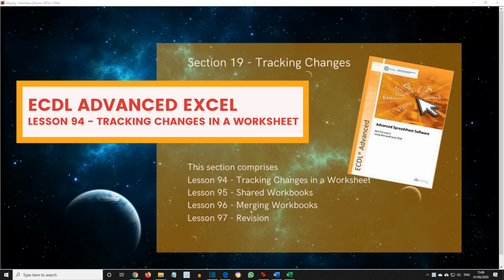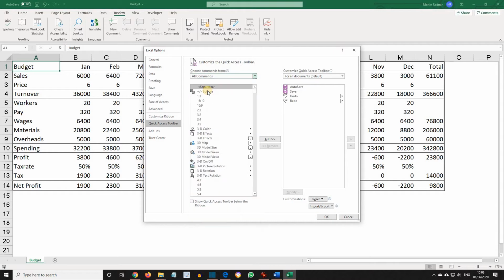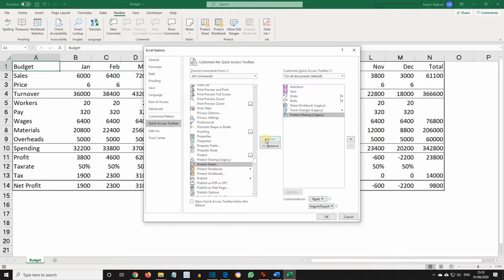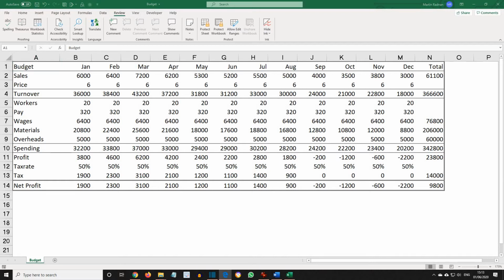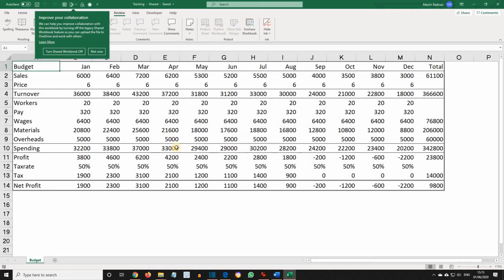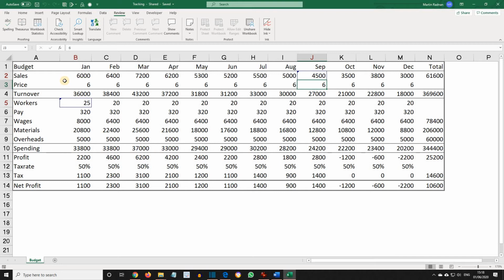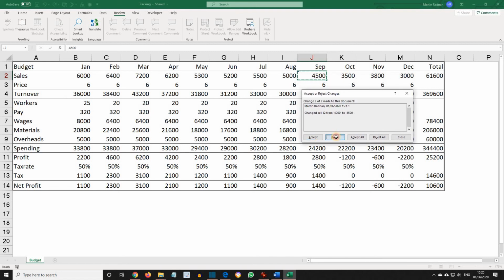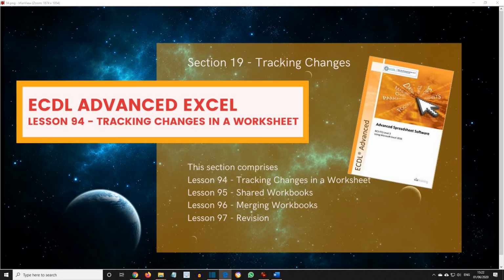ECDL Advanced Excel Lesson 94 Tracking Changes in a Worksheet